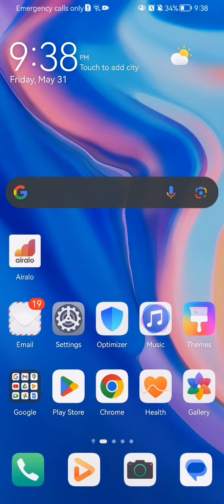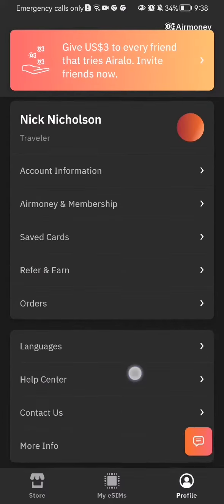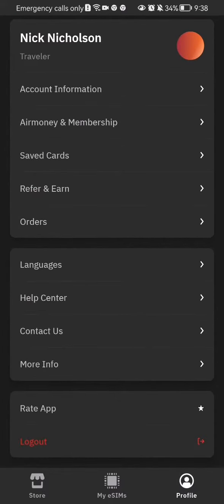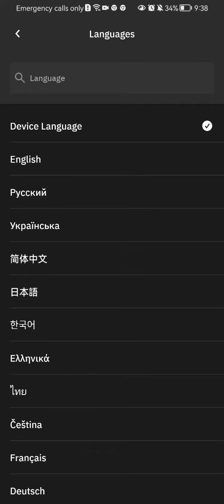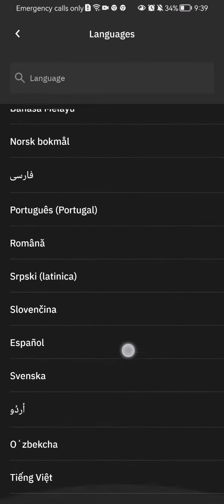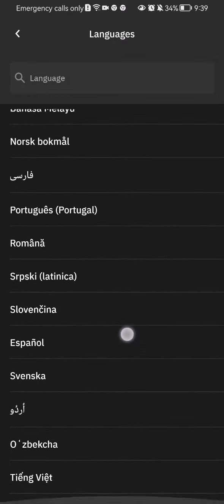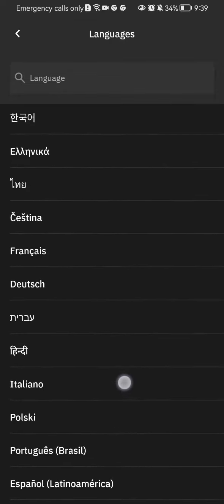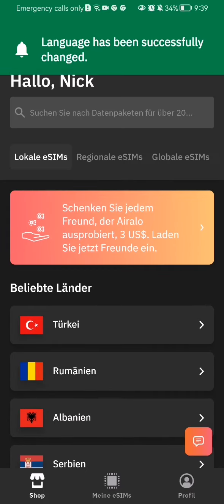How to change the language in Airalo?